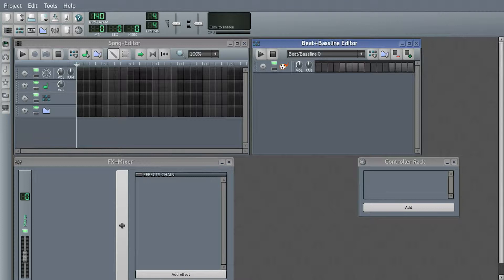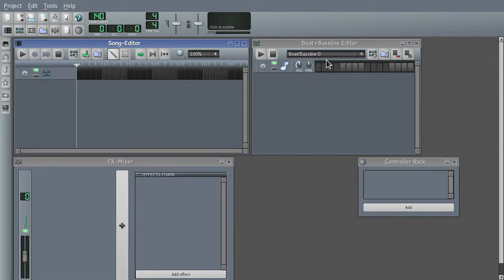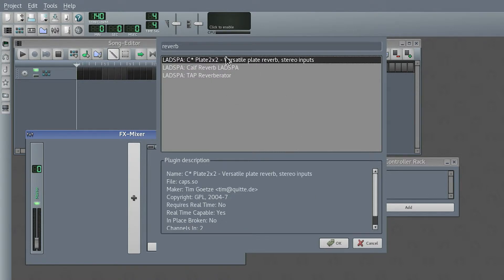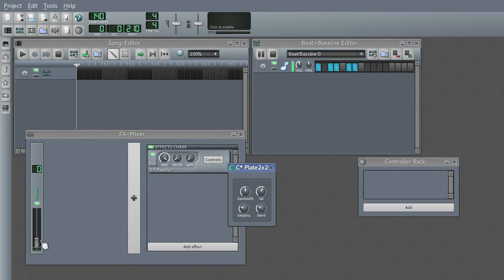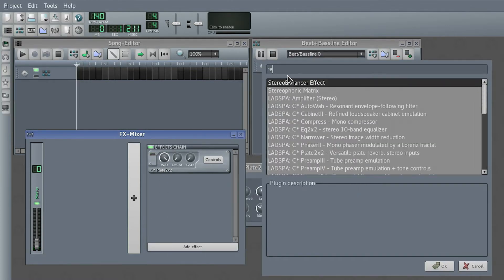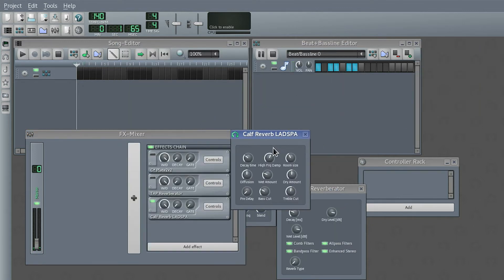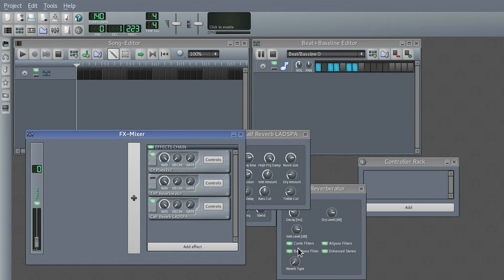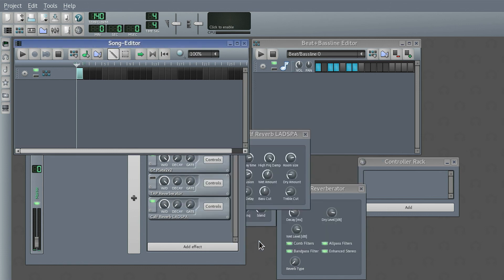Easy LMMS Tutorial: Clap Track with Reverb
tutorial for a simple clap track like the one used in Thomas Azier - Futuresound (Pelican Sessions) as requested